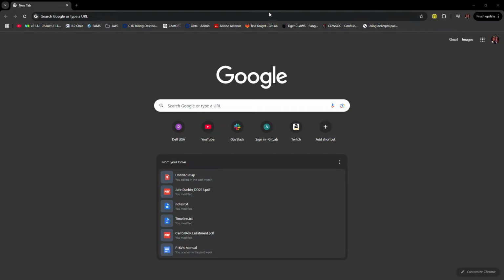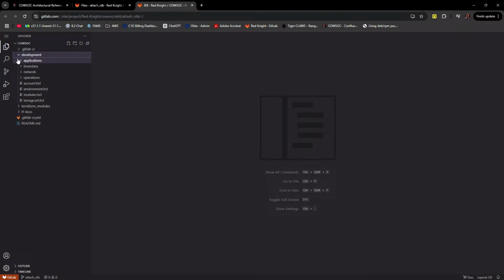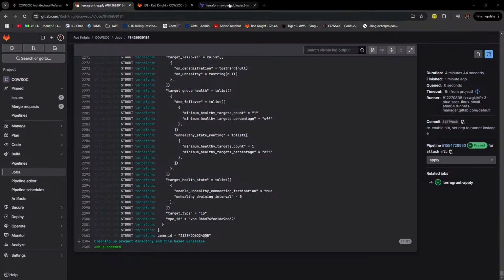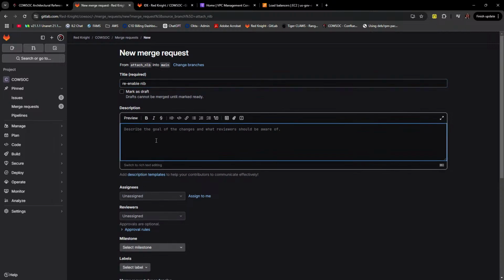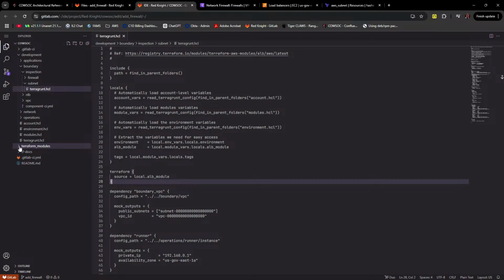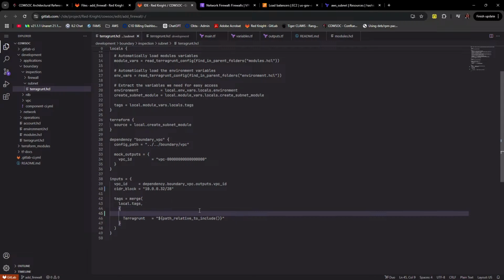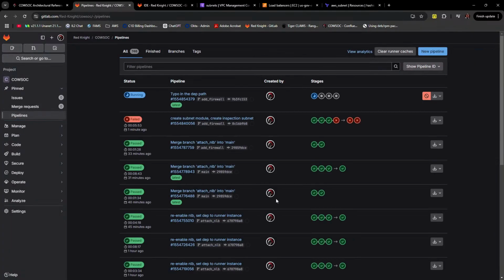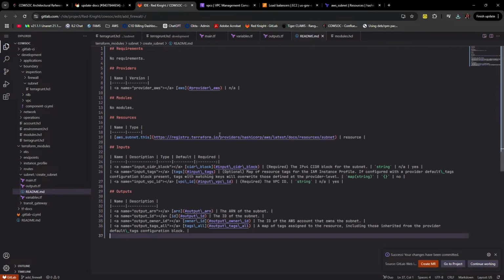Reviewing with Red